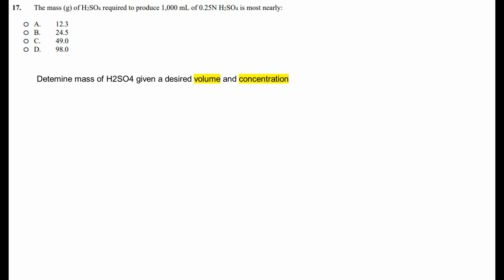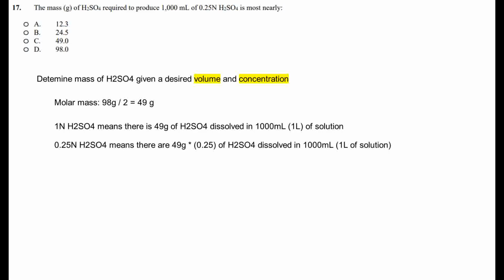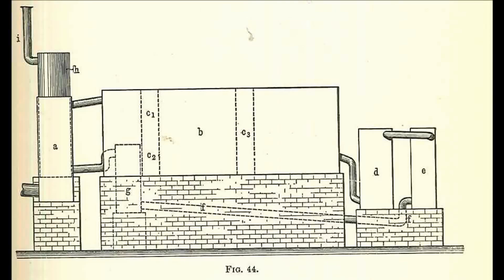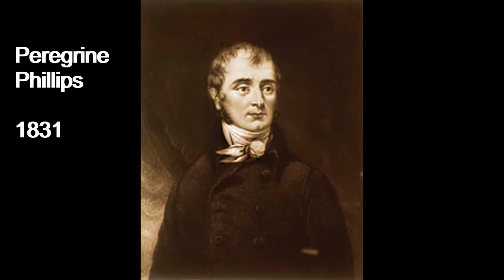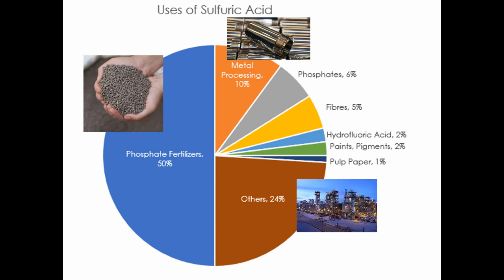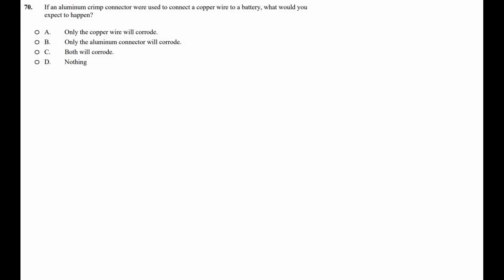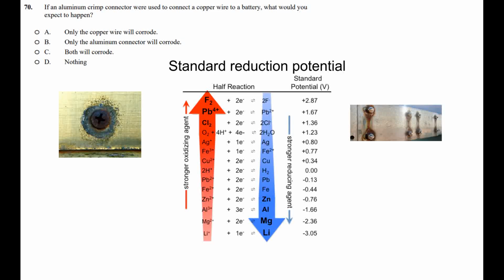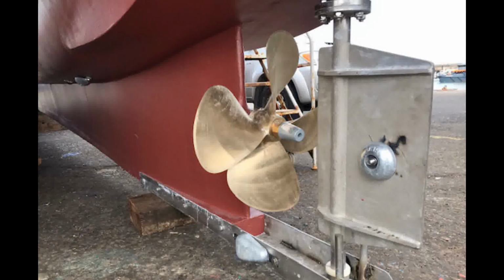FE Video - Sulfuric Acid and Sacrificial Anodes